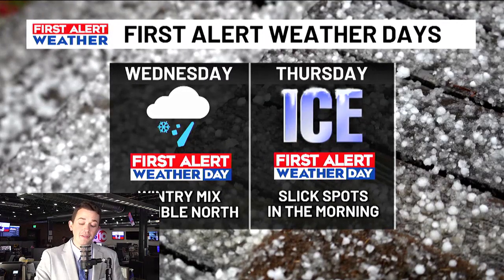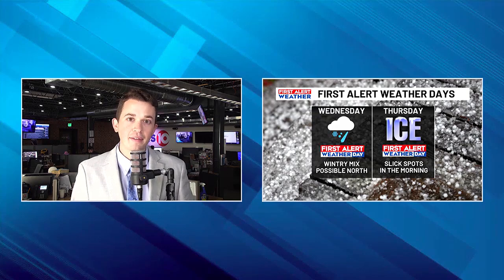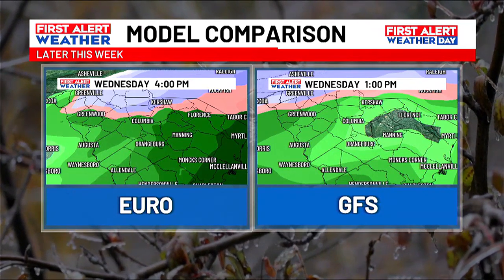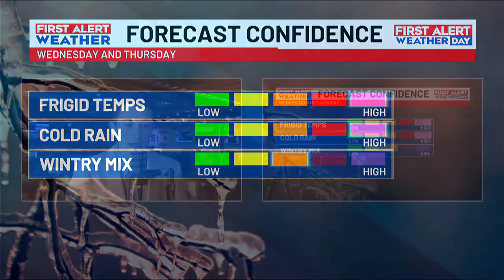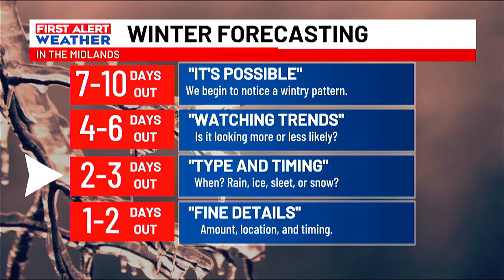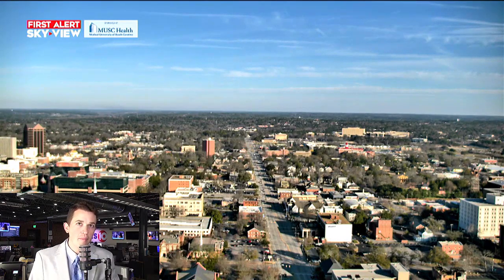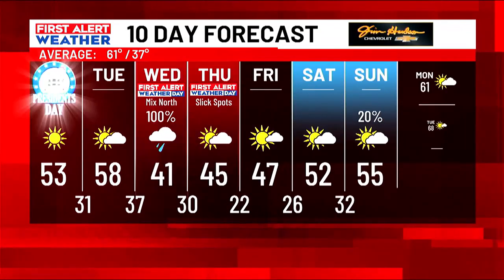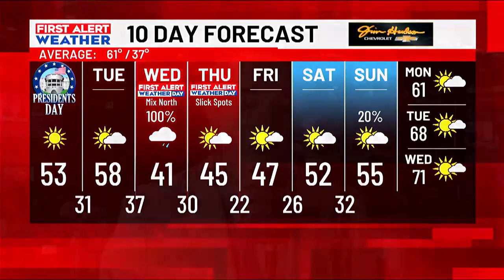Wintry Mix possible across parts of the Midlands this week